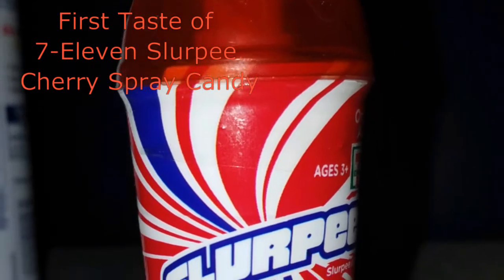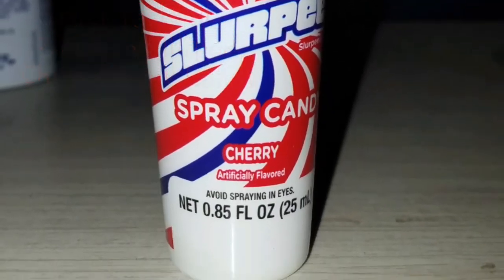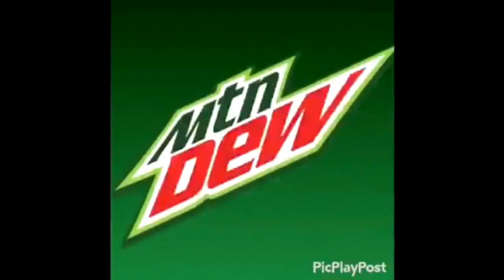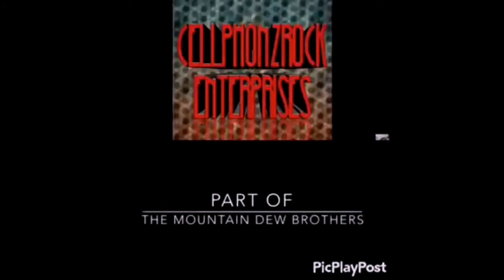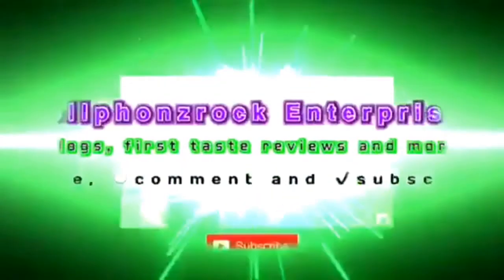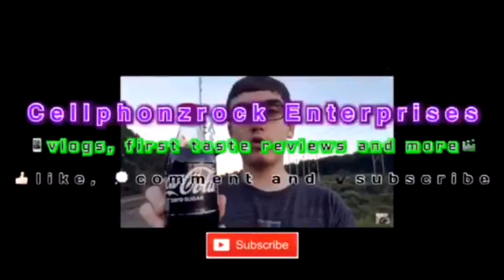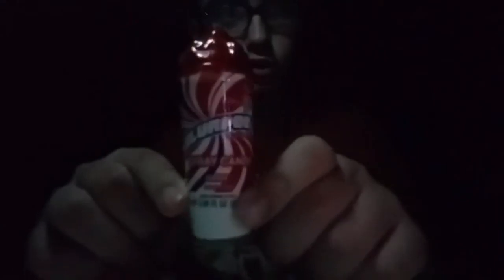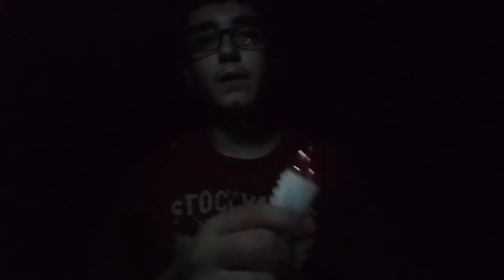First Taste of 7-Eleven Slurpee Cherry Spray Candy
10/10 rating.